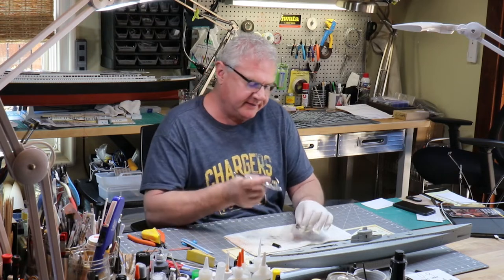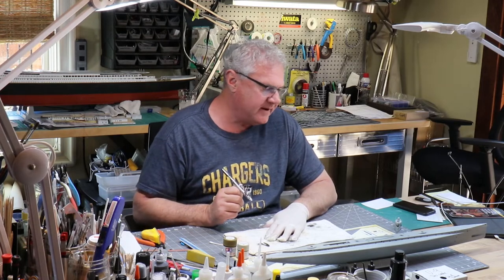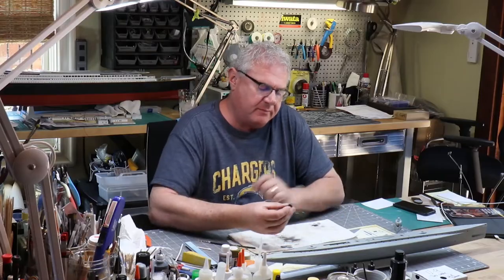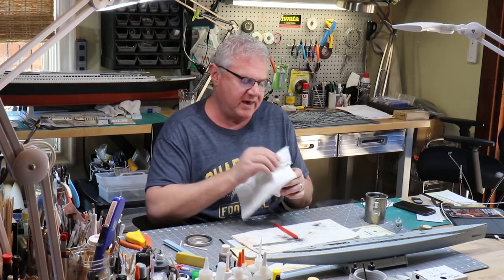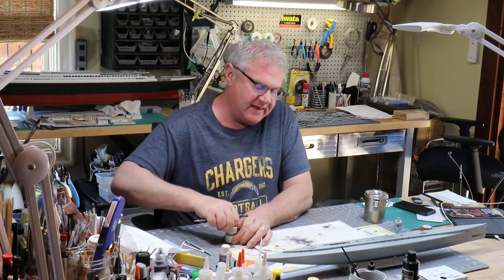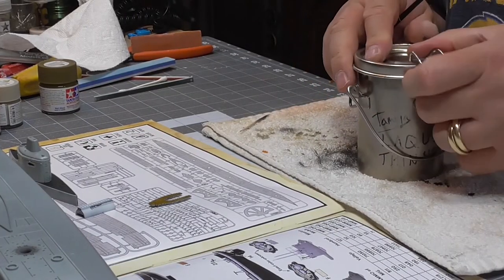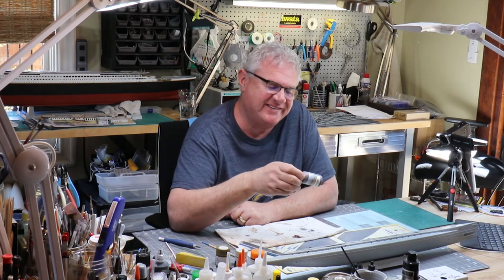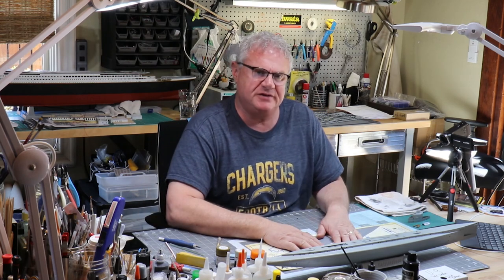Building U-9 from Das Werks: Part 3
In this, the 3rd installment of my complete build-up from box to stand we get into some detail painting and prep of the smaller parts for priming. We are about two episodes away from completion now.